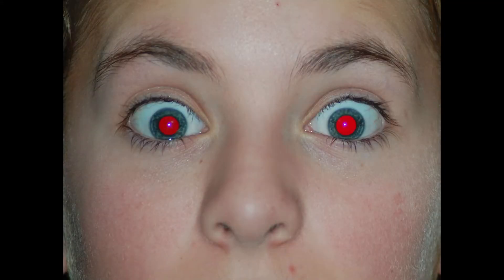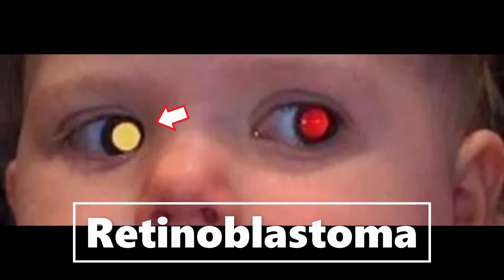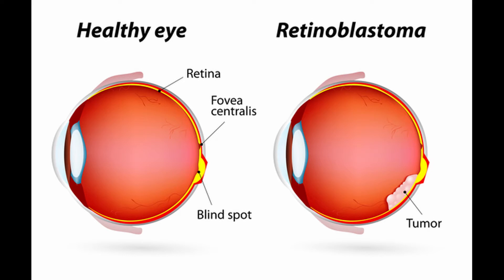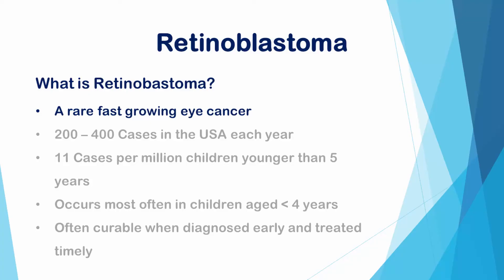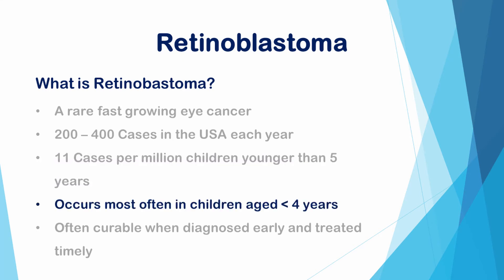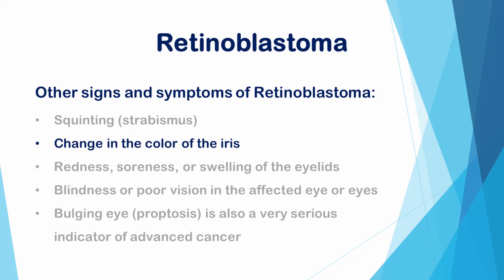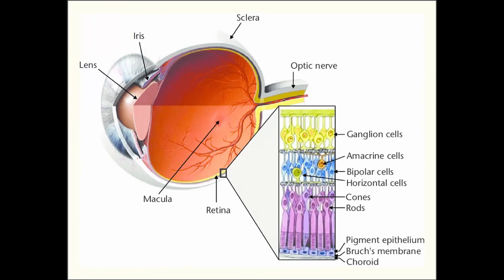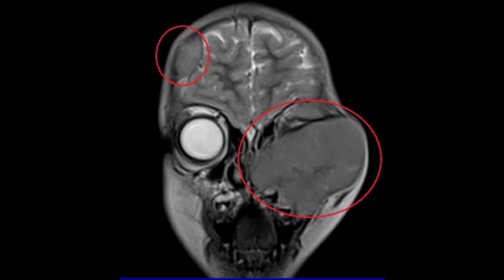Retinoblastoma - Symptoms, Signs and Causes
Retinoblastoma, a rare eye cancer, originates in a part of the eye called the retina.

Symptoms and Signs of Retinoblastoma:
👉 White pupil (Leukocoria)
👉 Crossed eyes or eyes that do not point in the same direction, which can cause squinting (so-called strabismus).
👉 Change in the color of the iris.
👉 Redness, soreness, or swelling of the eyelids.
👉 Blindness or poor vision in the affected eye or eyes.
👉 Bulging eye (so-called proptosis) is also a very serious indicator of advanced cancer.